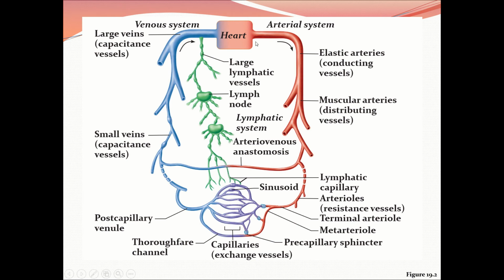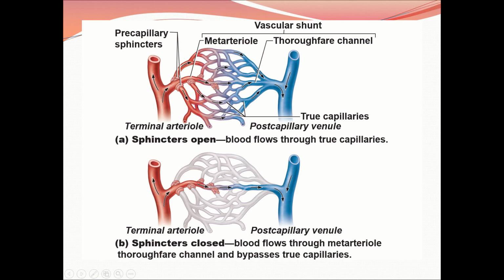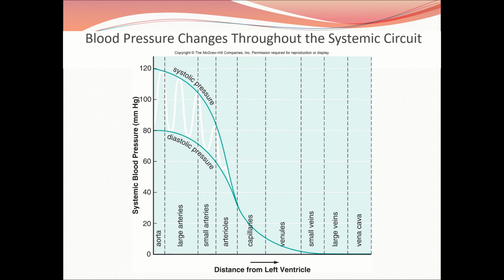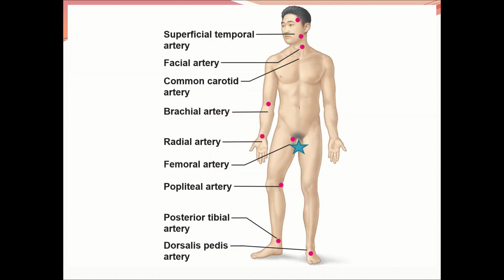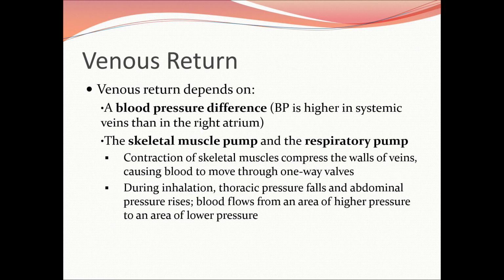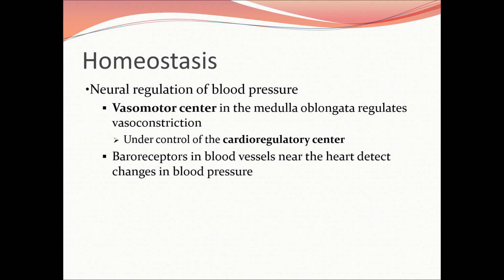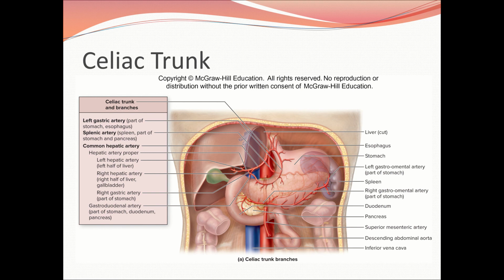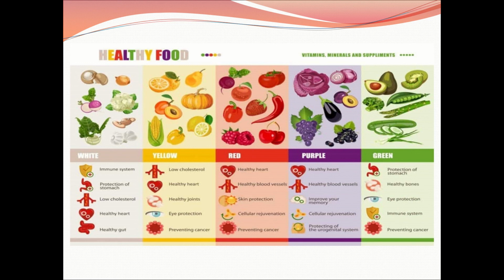EMS 3163: Chapter 20 Video - Blood Vessels